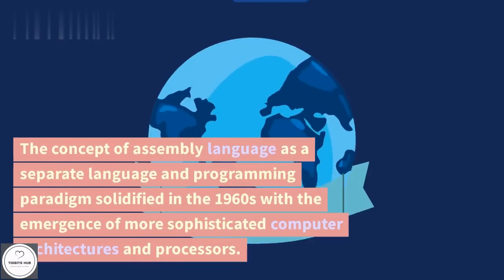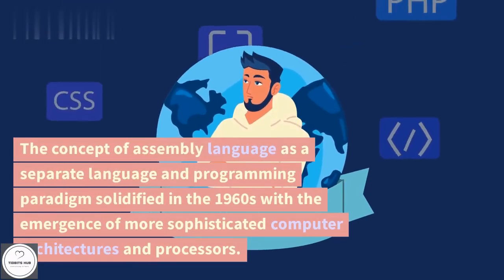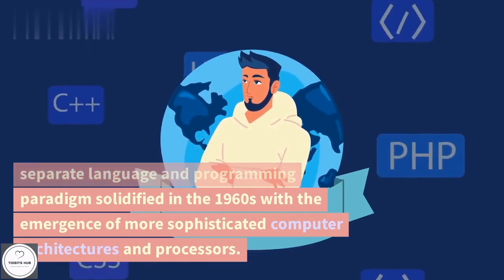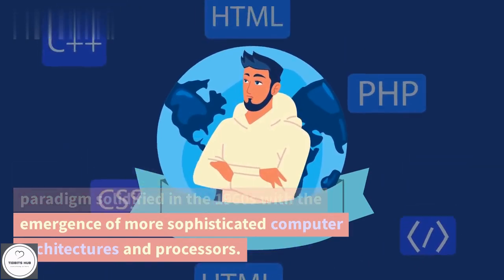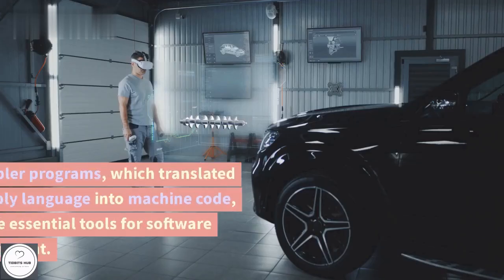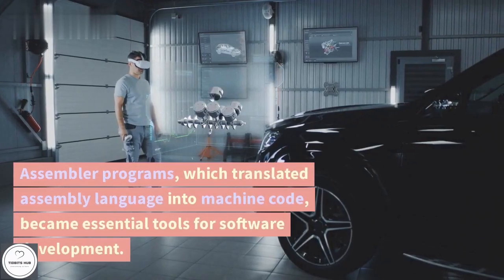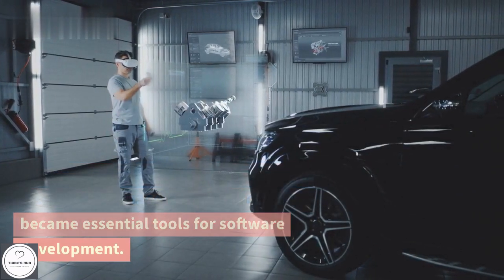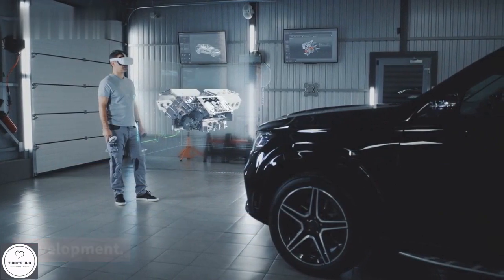Assembly Language for Absolute Beginners (Entire Information)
Learn assembly language from scratch in this beginner-friendly video tutorial. We'll cover the basics of assembly language, including registers, instructions, and memory. We'll also look at some simple examples of assembly language code.

This video is perfect for anyone who wants to learn assembly language for the first time. No prior programming experience is necessary.